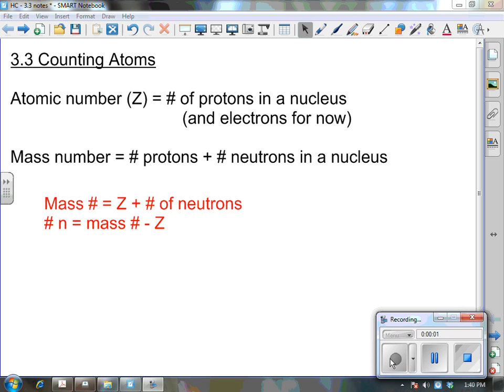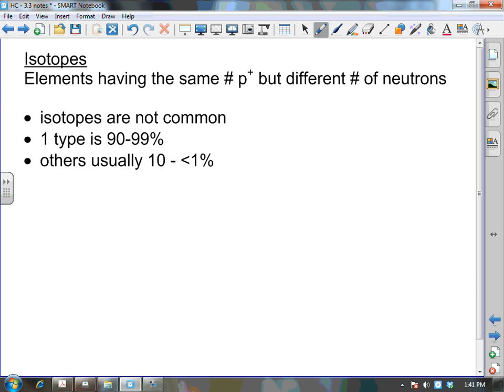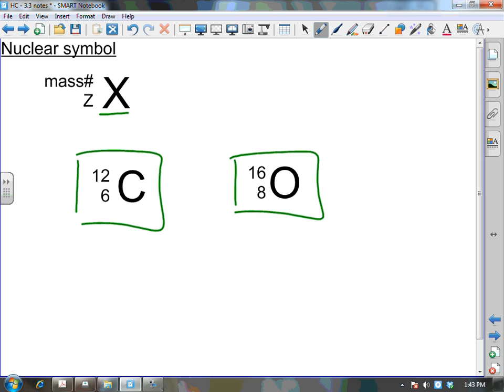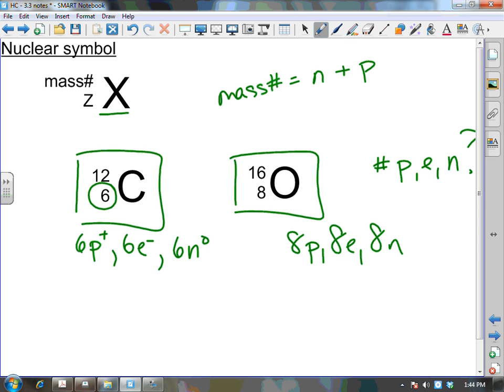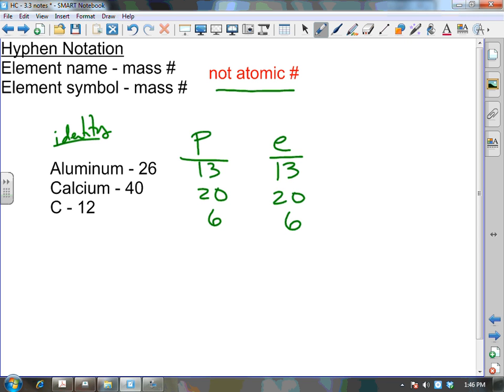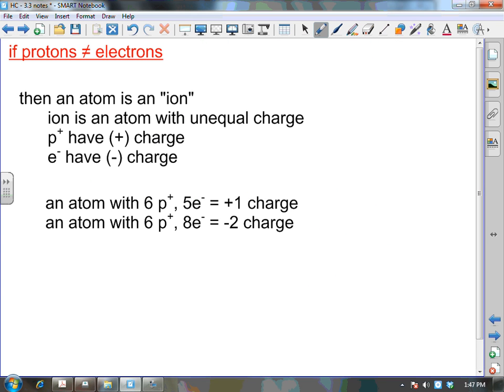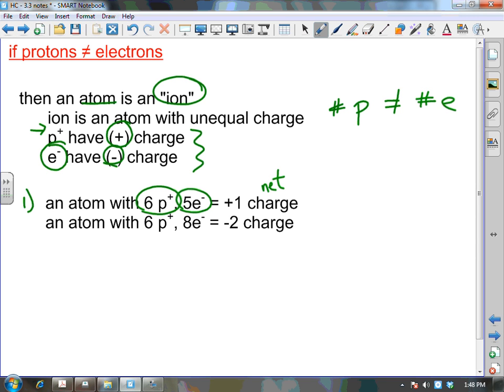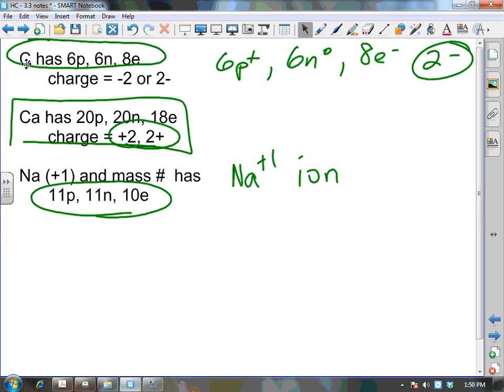Counting atoms, Z, Mass number Vnotes 3.3